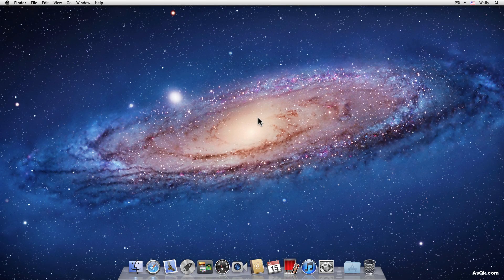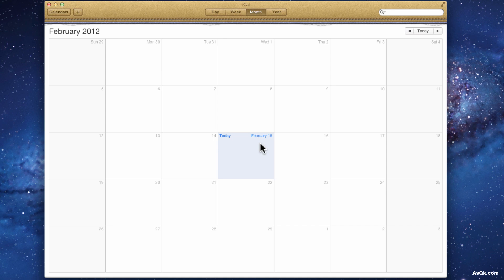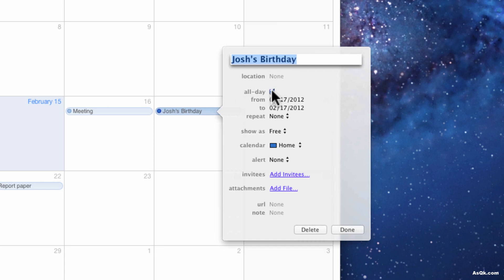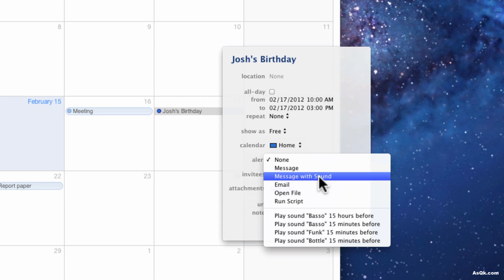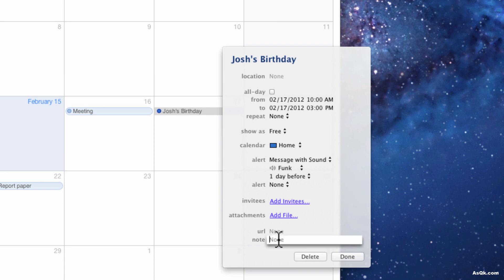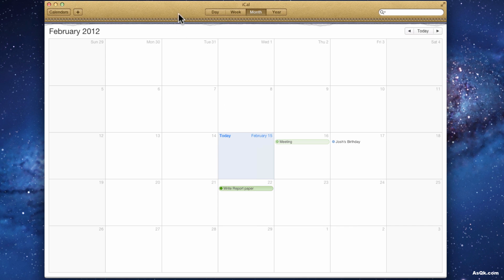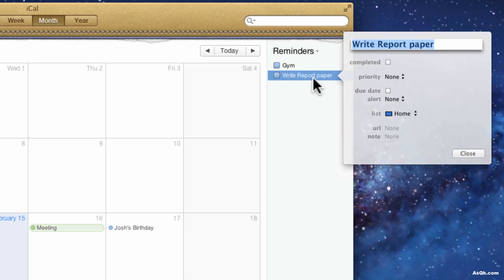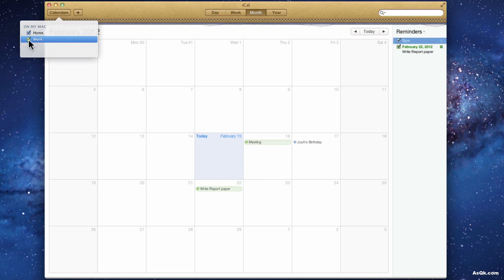Mac Tutorial - iCal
In this tutorial, you'll learn how to use iCal.